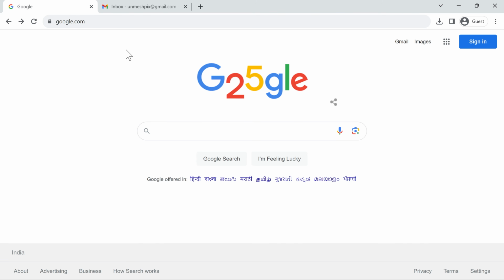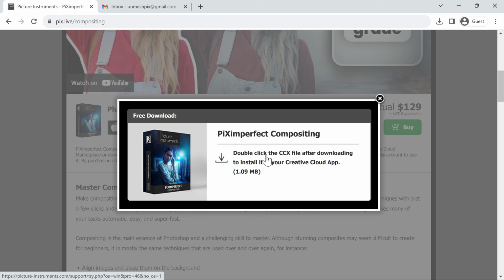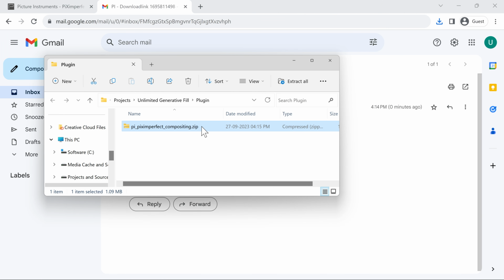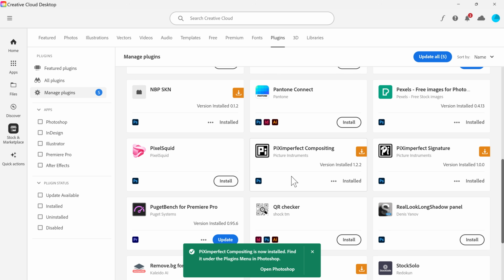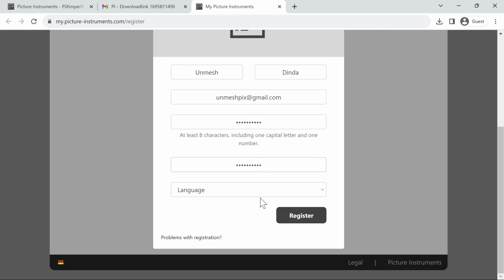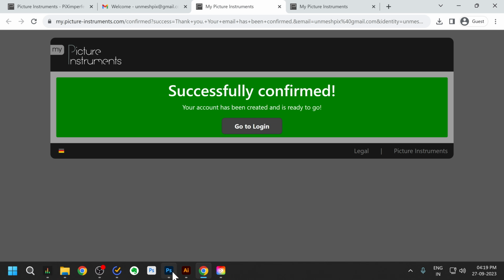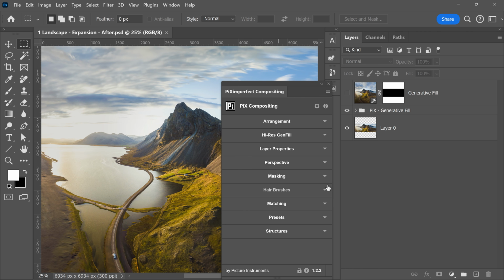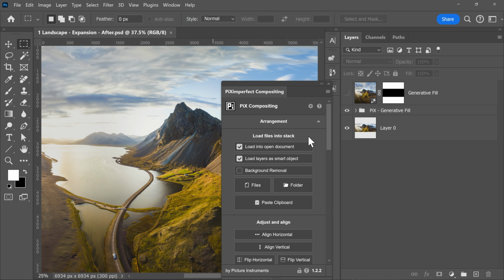How to Install PiXimperfect Compositing Plugin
Like the plugin? Please leave us a review